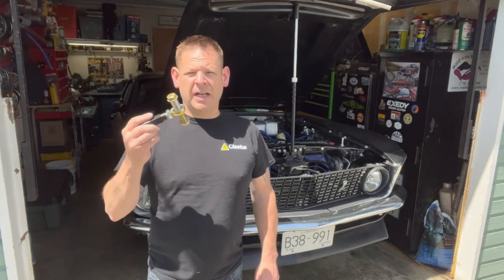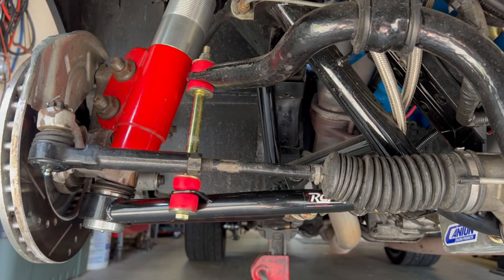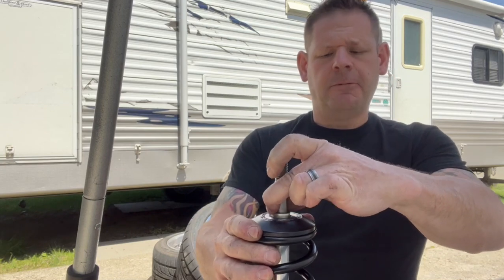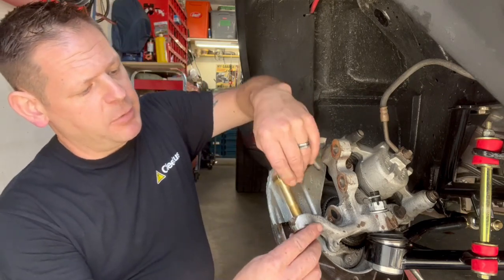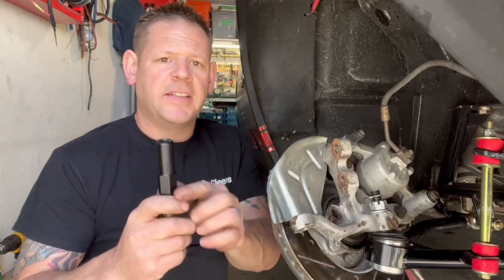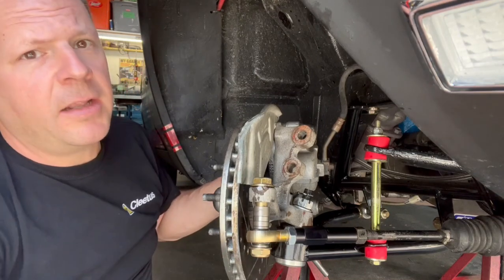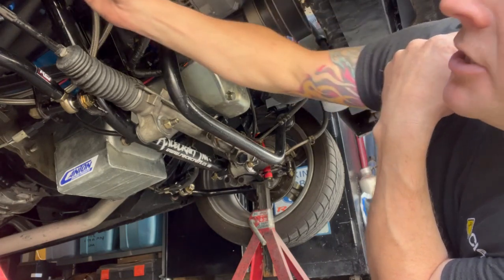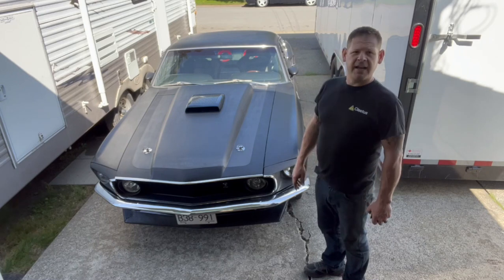RaceCraft Bump Steer Kit Install on a Mustang Front Suspension!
Join me today as I continue working on the 69 Restomod with a RaceCraft Bump steer kit, to go with the RaceCraft Tubular Control arms, and Coil overs installed on the last video.

Hi, My name is Bo, I am Canadian, and I love building fun projects.
I am an Automotive technician by trade, and i have many hobbies including, Home repair, Automotive Motorsports, Restoration, Customization and rebuilding as well as pretty much anything with an engine..  I also enjoy taking on most any do it yourself typed project that needs to get done.  Other Hobbies include most anything outdoors including camping, Fishing, Water-sports, Camping etc.  I've completed a-lot of cool projects over the years and felt it was a good time to start sharing.